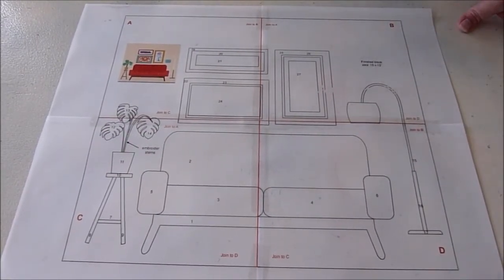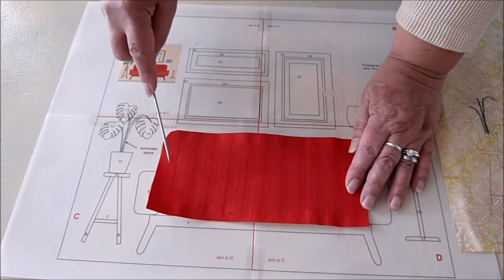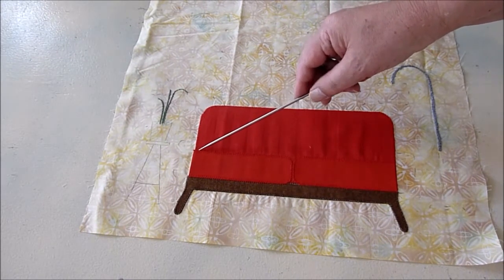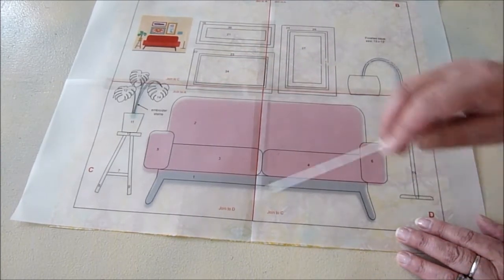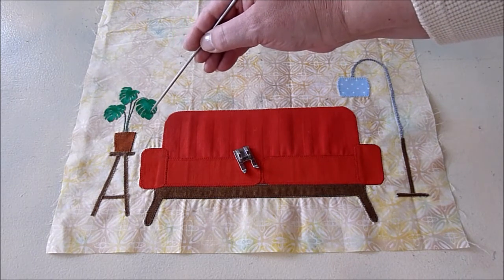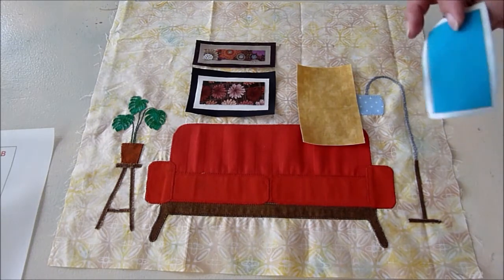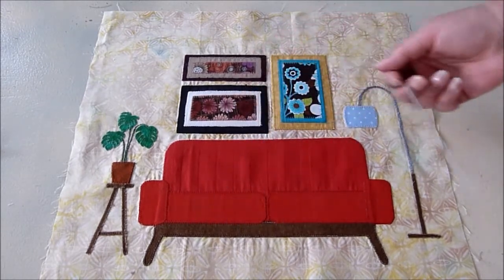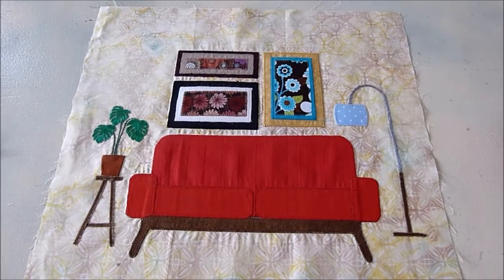2018 Dollhouse BOM: Living Room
A few tips in sewing the living room block of the 2018 Dollhouse Block-of-the-Month project